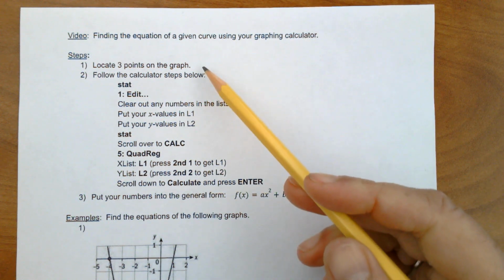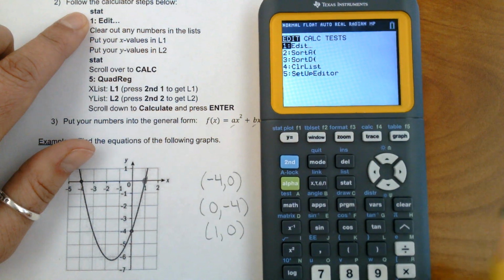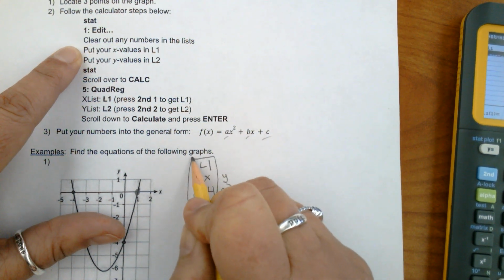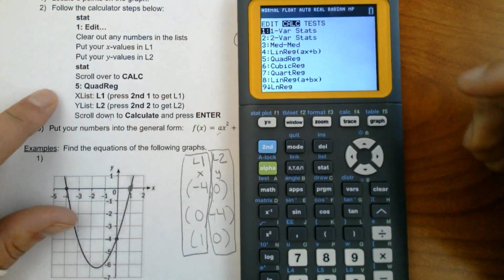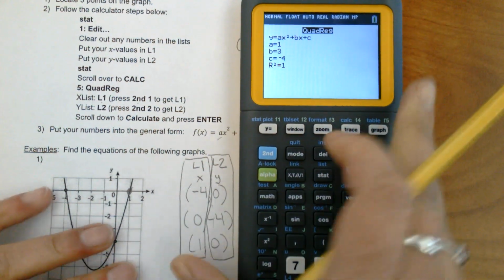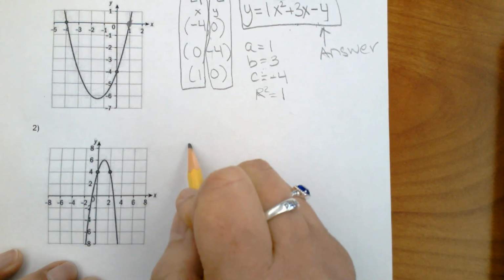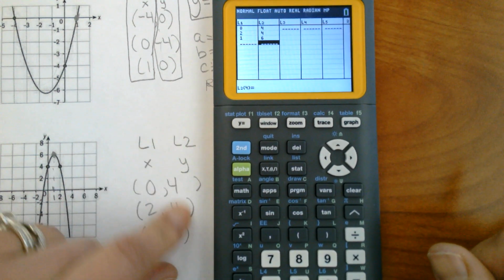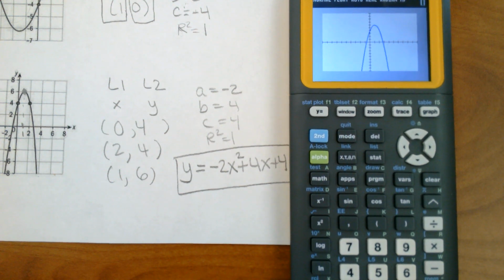Finding the equation of a given curve using your graphing calculator